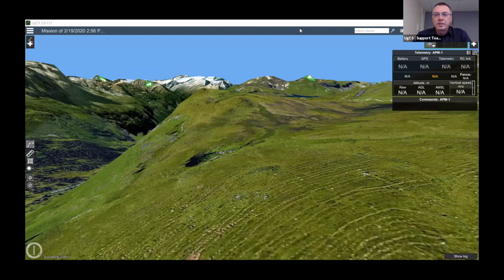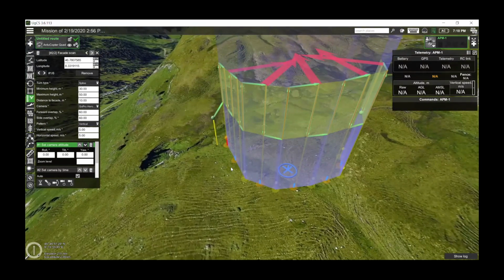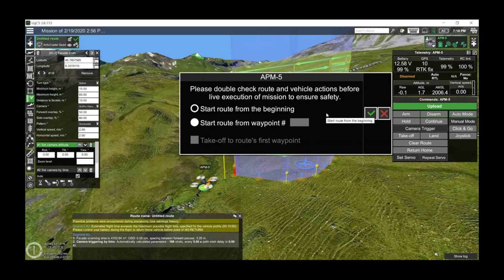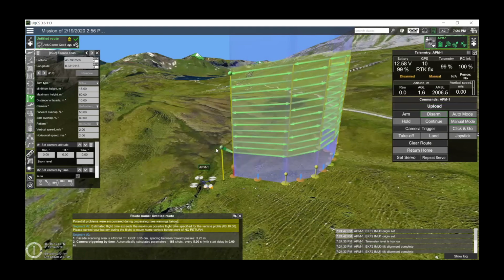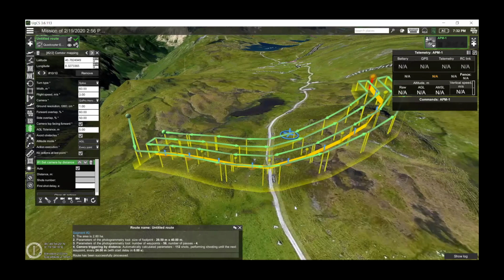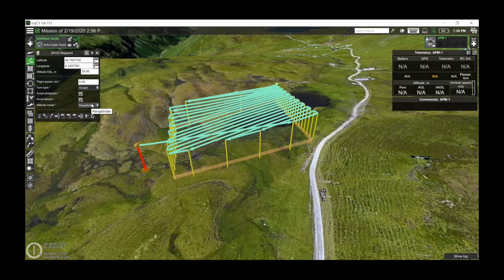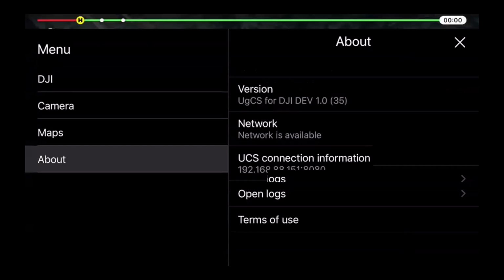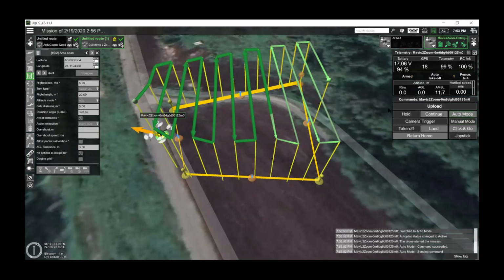Webinar - What's New in UgCS v.3.6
The new features and functionality improvements of drone mission planning and flight control software UgCS v.3.6 were demonstrated during the webinar.

The webinar presents
- UgCS for DJI app's iOS support
- an automatic Corridor mapping tool
- support for Terrain Following Mode for Ardupilot
- upgraded functionality of Facade (Vertical) scan
 - improved functionality of the Mission resume.